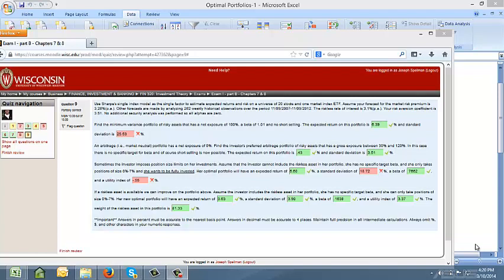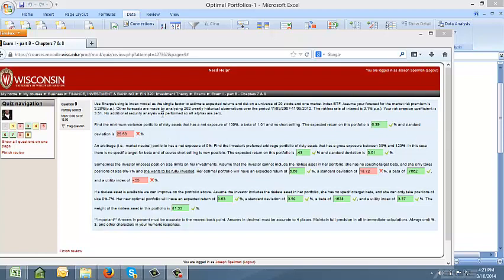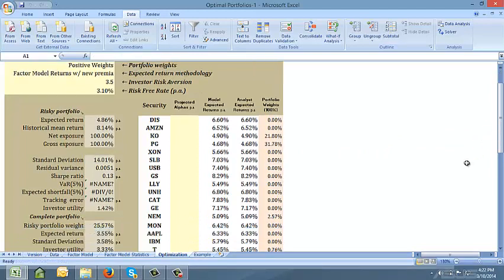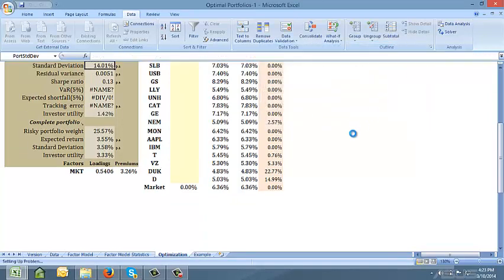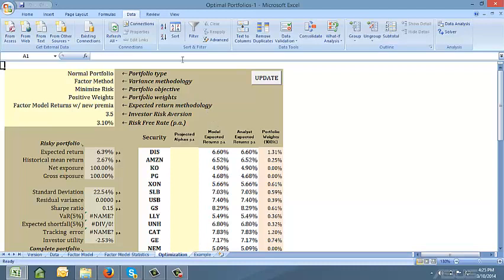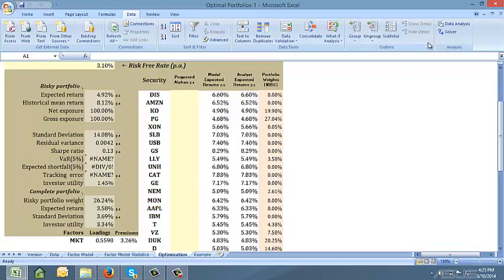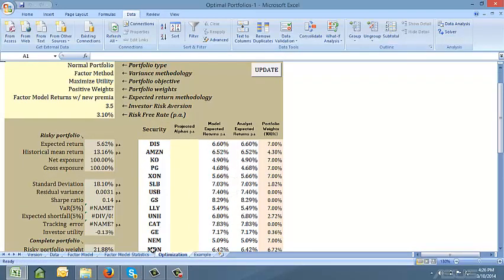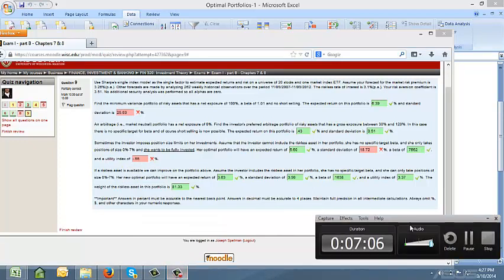Finance 320: exam 1 part b question 9 - why i got it wrong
exam 1 part b question 9. why i got the question wrong. Finance 320, Mark fedenia